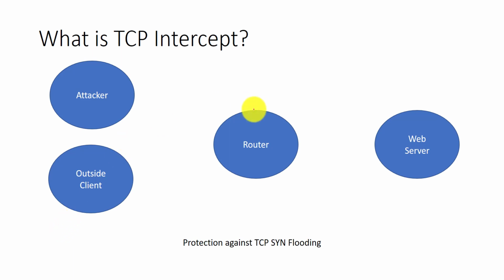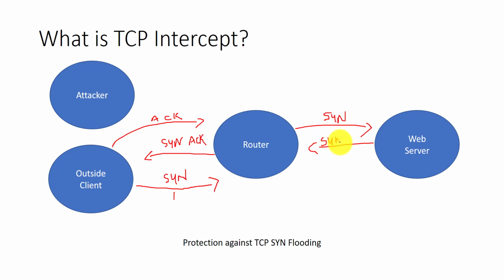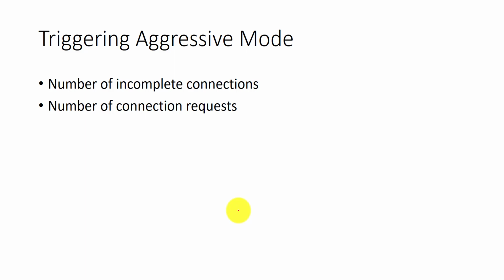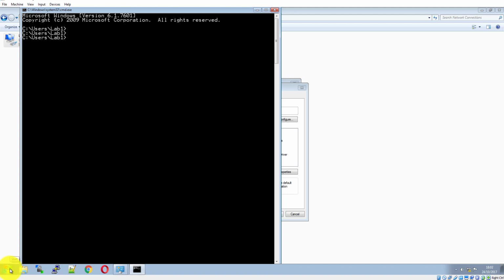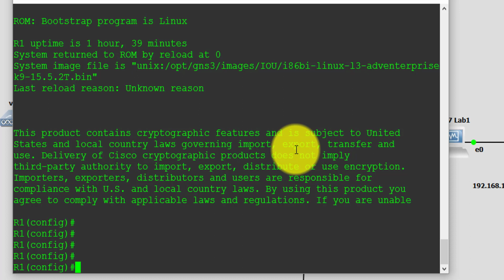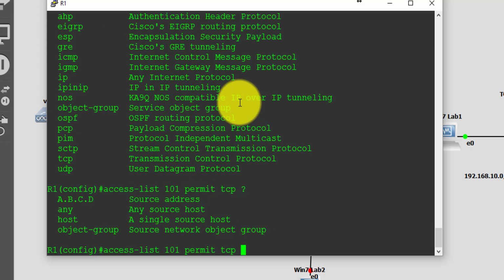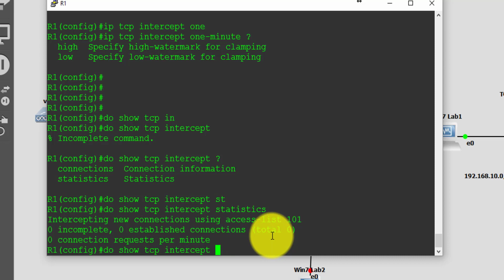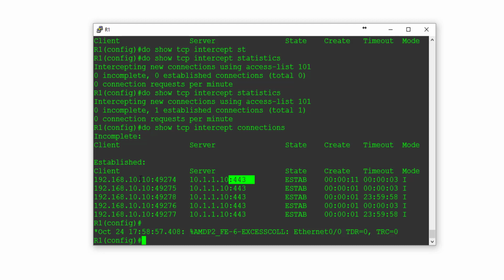TCP Interception Demonstration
TCP Interception demonstration. to view more information and the command syntax.